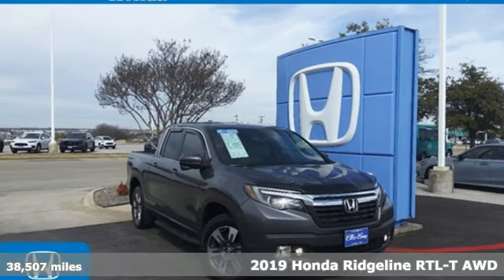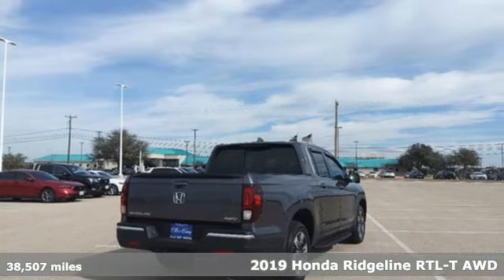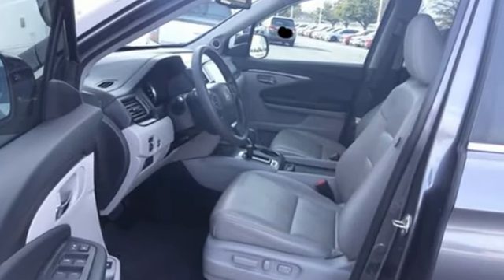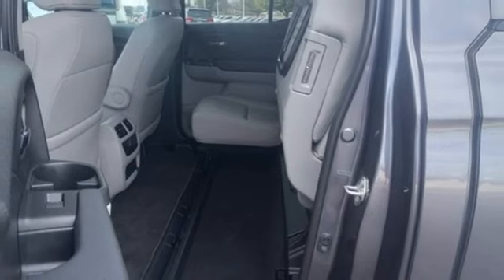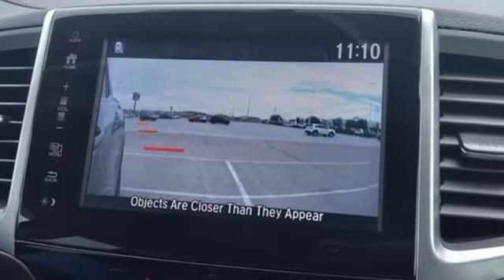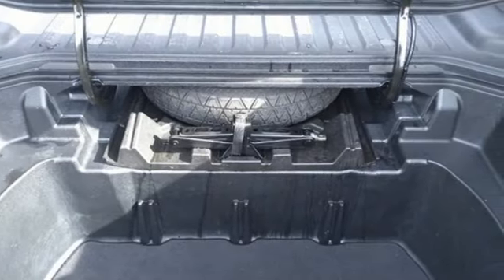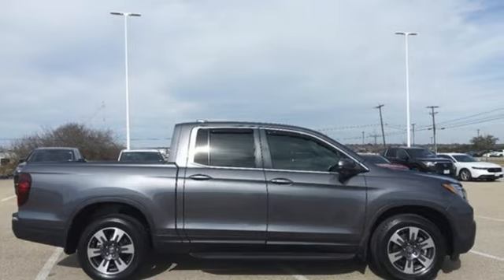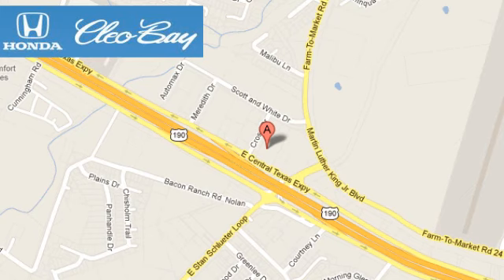2019 Honda Ridgeline Killeen TX Austin, TX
Year: 2019
Make: Honda
Model: Ridgeline
Trim: RTL-T
Engine: 6 3.5 L
Transmission: Automatic
Color: Modern Steel Metallic
Interior: Gray
Mileage: 38507
Stock #: C1042A
VIN: 5FPYK3F61KB005231
Only 38,506 Miles! Delivers 25 Highway MPG and 18 City MPG! This Honda Ridgeline boasts a Regular Unleaded V-6 3.5 L/212 engine powering this Automatic transmission. Side Impact Beams, Remote Keyless Entry w/Integrated Key Transmitter, Illuminated Entry, Illuminated Ignition Switch and Panic Button, Rear Child Safety Locks.*This Honda Ridgeline Comes Equipped with These Options *Proximity Key For Doors And Push Button Start, Power Door Locks w/Autolock Feature, Perimeter Alarm, Outside Temp Gauge, LED Brakelights, Front Fog Lamps, Dual Stage Driver And Passenger Seat-Mounted Side Airbags, Dual Stage Driver And Passenger Front Airbags, Curtain 1st And 2nd Row Airbags, Back-Up Camera.*Contact Us Today*Our guarantees were created with the strongest priority in providing the highest level of customer service from our dealership in both sales and service. Come in today to experience our exceptional service and drive off with the satisfaction knowing you bought with confidence at Cleo Bay Honda! We are located at 3907 E Central Texas Expressway, Killeen, TX 76543.

Address:
3907 E Cen-Tex Expy